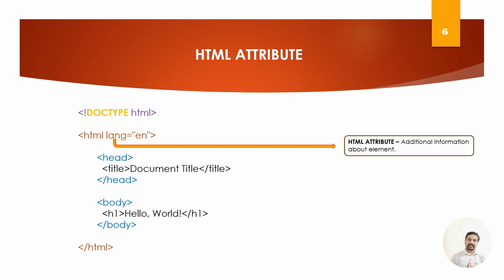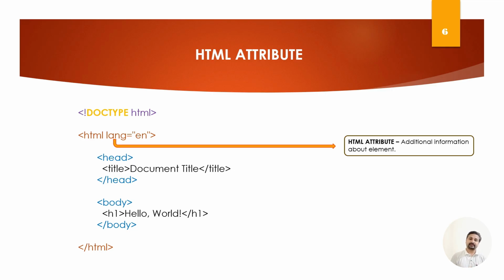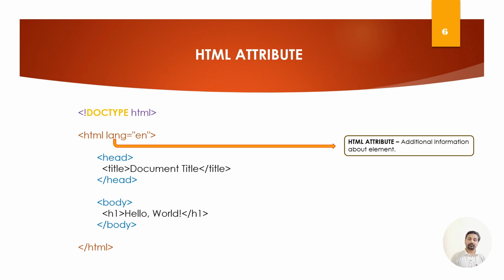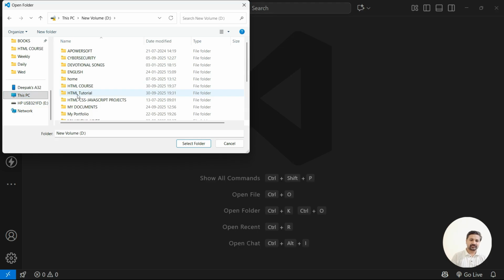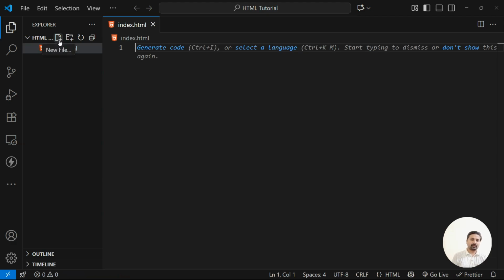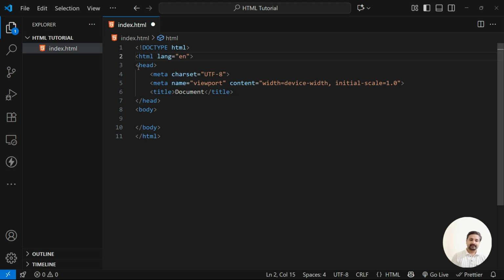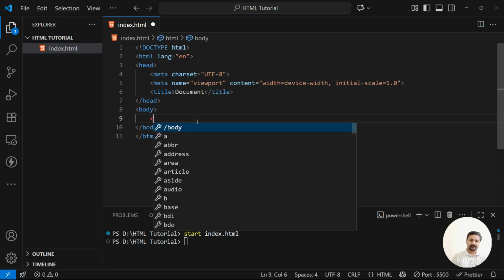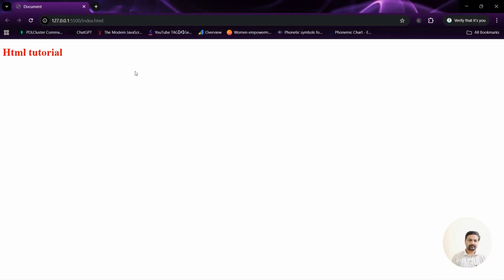Complete HTML Tutorial in English | HTML Attribute | How to create HTML page? | Part-5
Learn all about HTML attributes and how to create an HTML page in this complete tutorial. Perfect for beginners looking to build their first webpage!

1. What is HTML attribute?
2. What is index.html file?
3. How to create my first HTML page?
4. Style Attribute